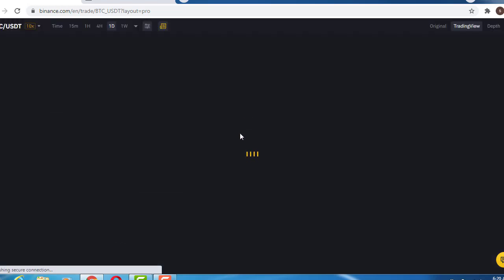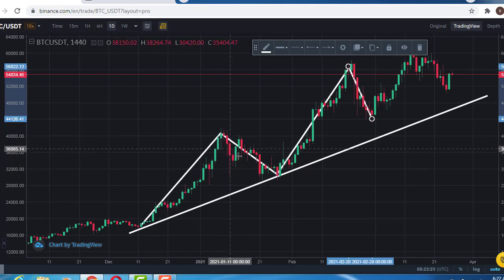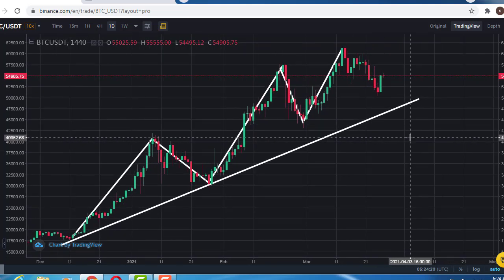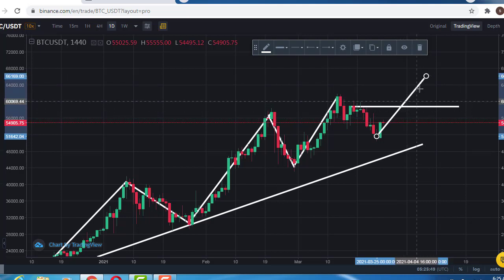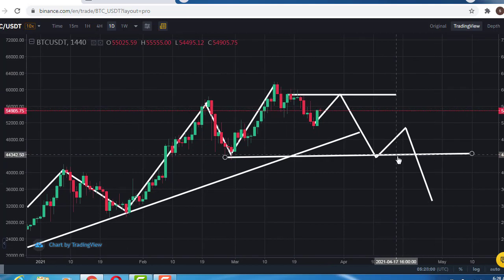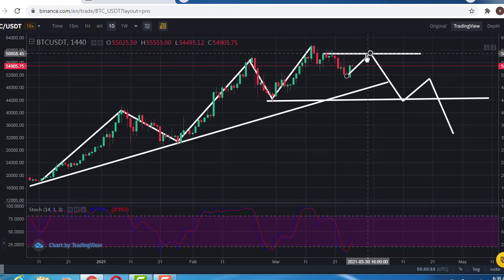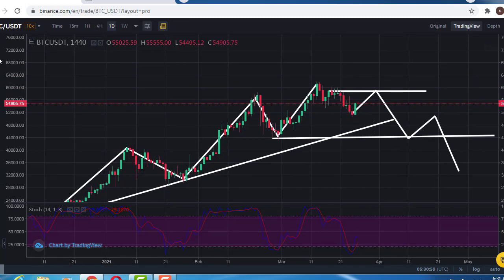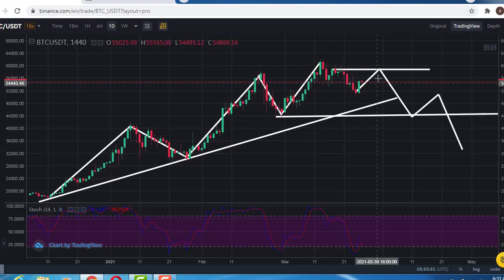Bitcoin Price Prediction; $6B Bitcoin Option Set to Expire, what next on btc.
1. what is btc.
2. btc price prediction
3. what is the move on btc..
4. $6B bitcoin option set to expire.
5. next bullish move on btc.
6. etc.